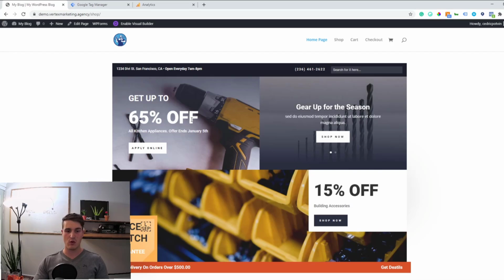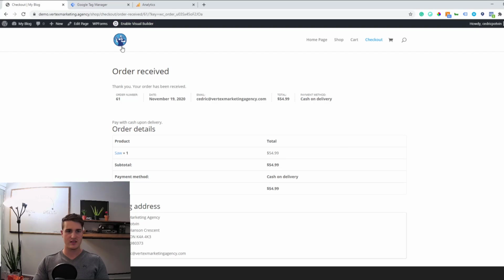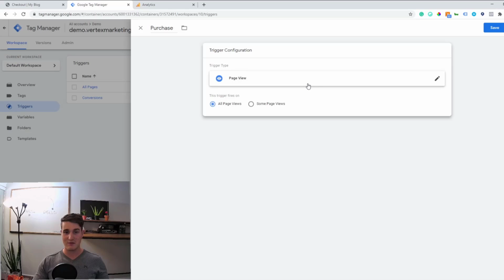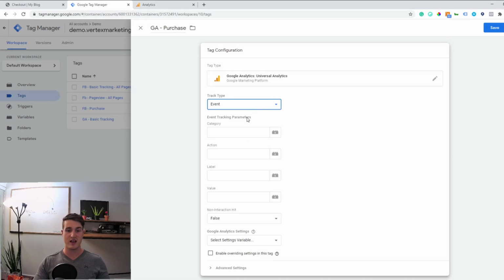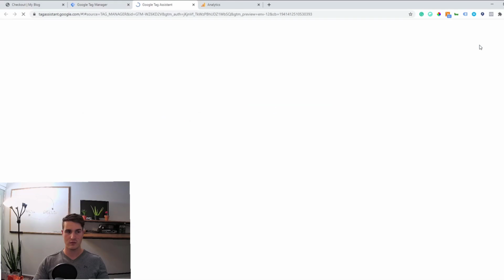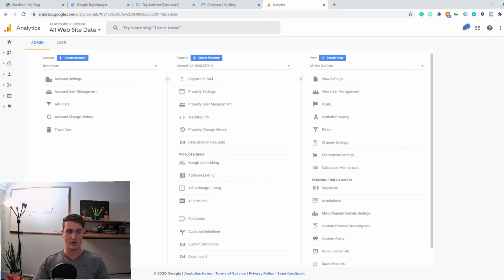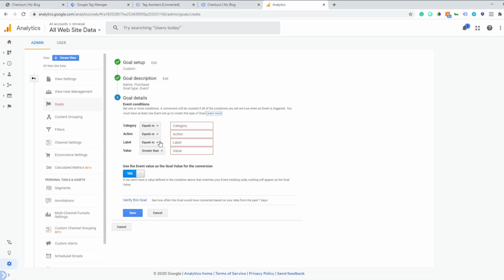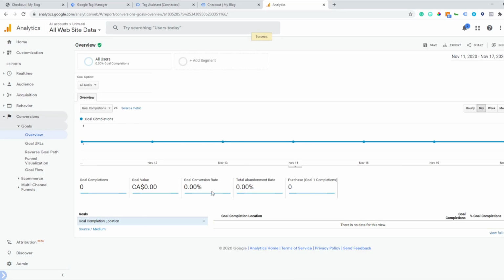How To Create Goals In Google Analytics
Once you install Google Analytics on your website, you need to show it what your goals are when you drive traffic there. This is exactly what I cover in this video.

00:00 Intro
00:35 Figuring out a goal
02:27 Create a Google Analytics event
05:27 Identify your goals in Google Analytics
07:25 How to view your goals